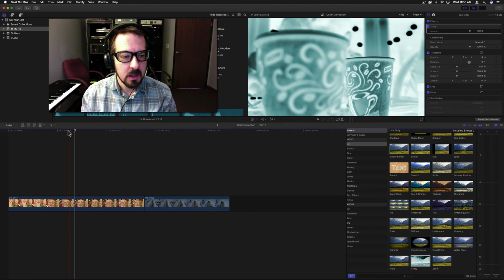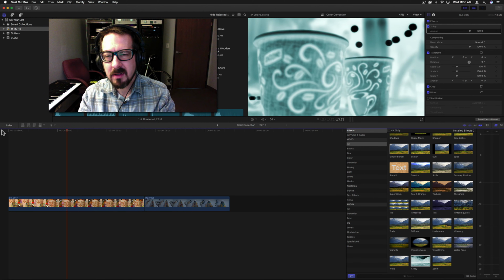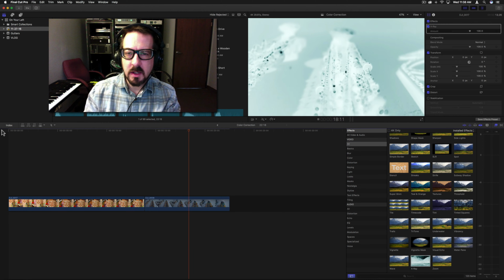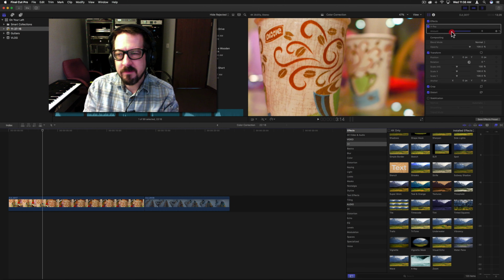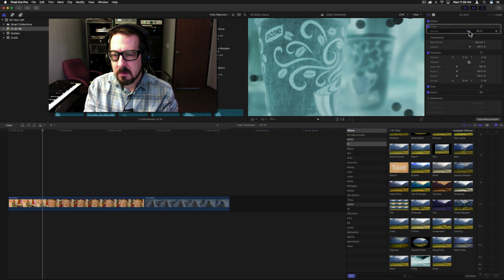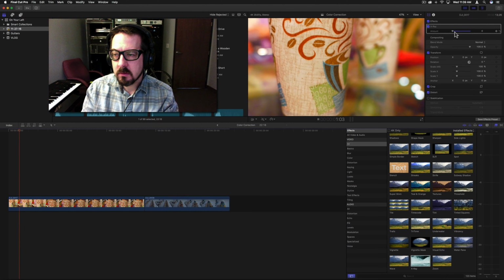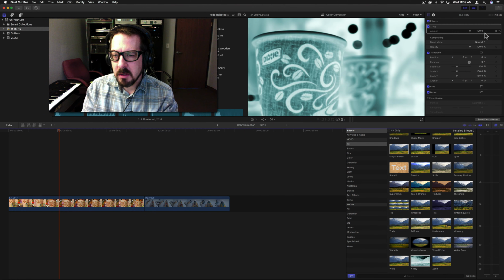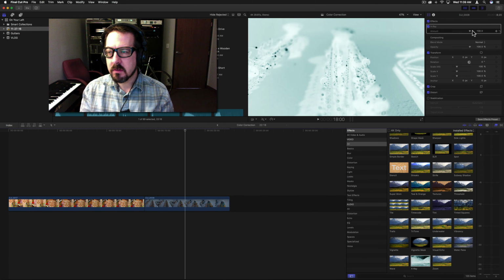X-Ray Filter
This is a demonstration and explanation of the X-Ray video filter in Final Cut Pro X 10.3.2.